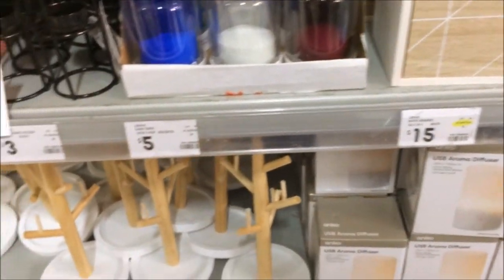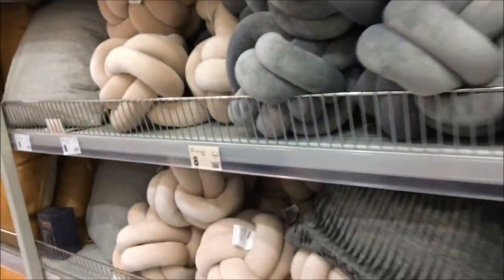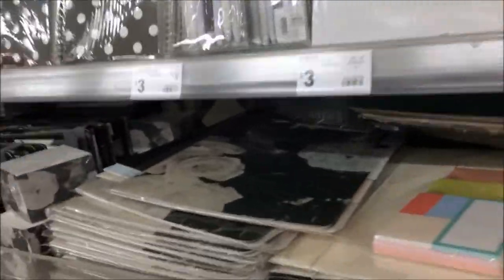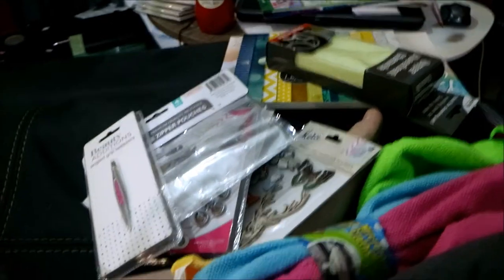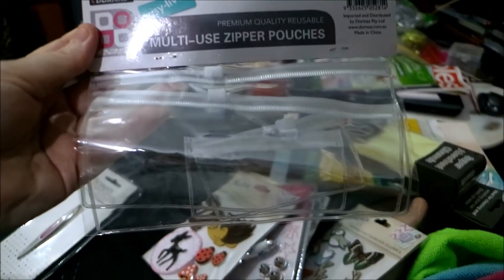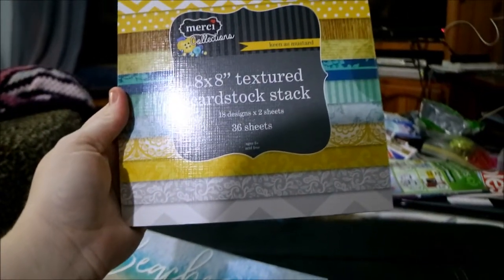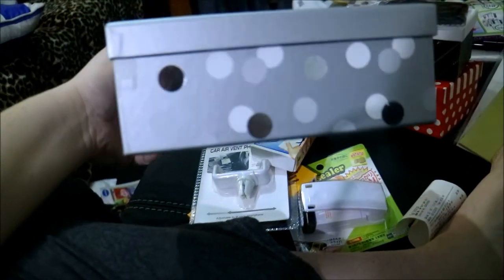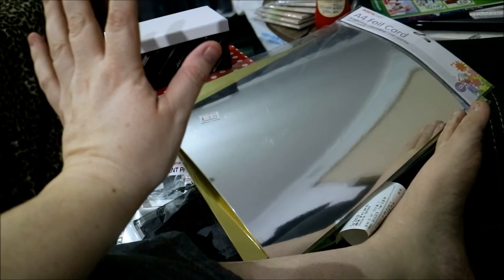Vlog 19 A little shopping